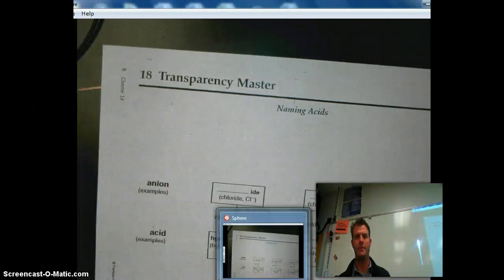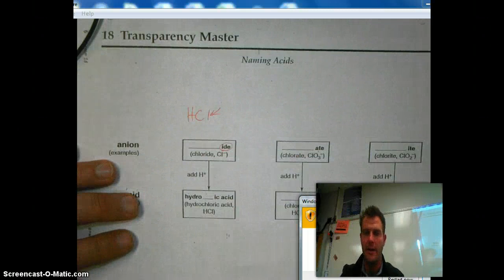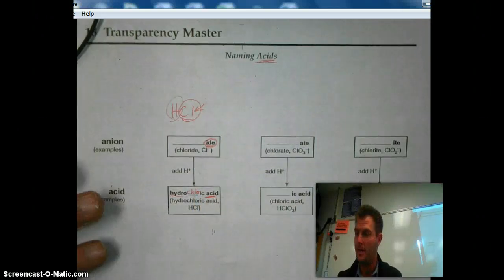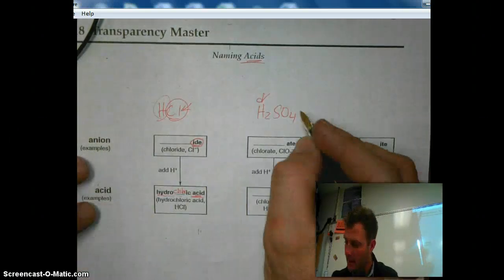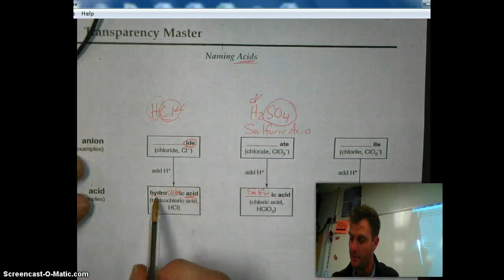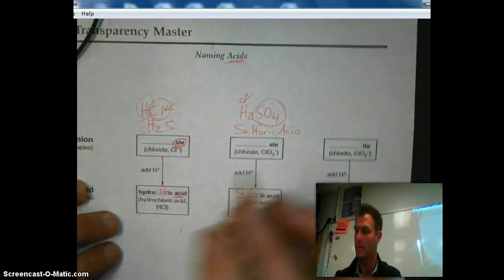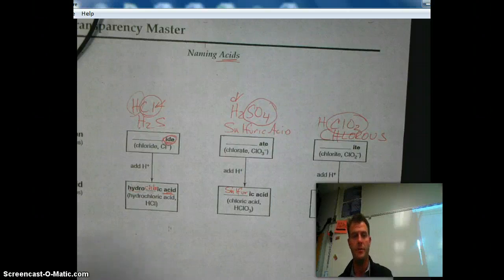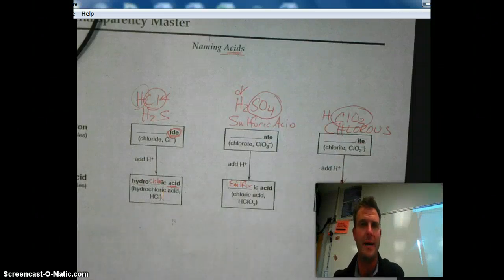TUESDAY ADDV CHEMISTRY